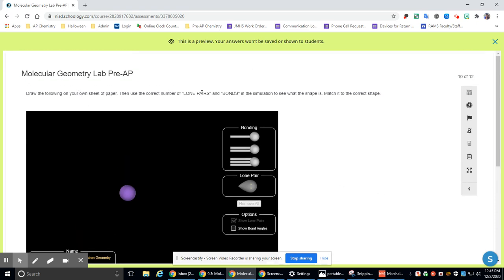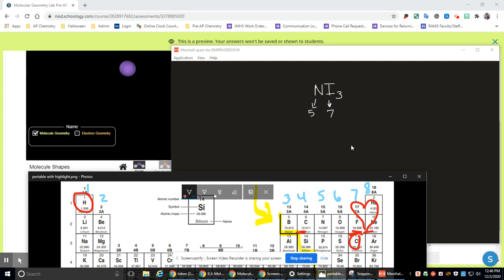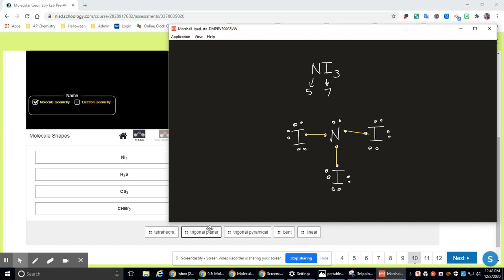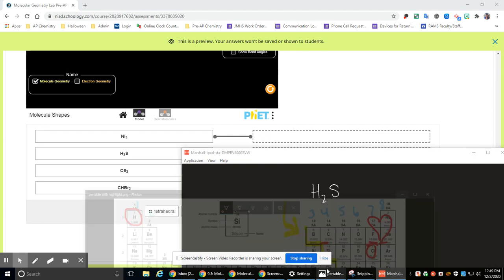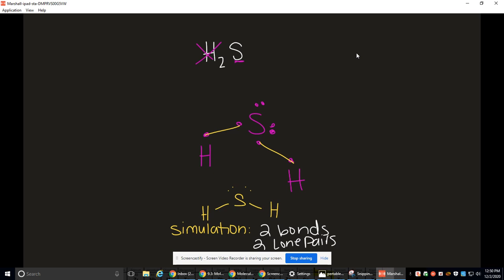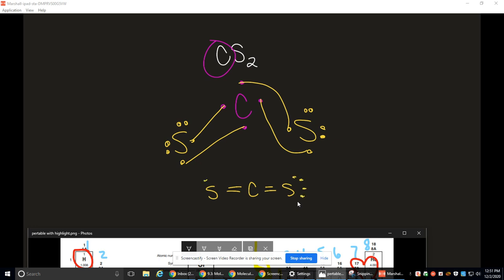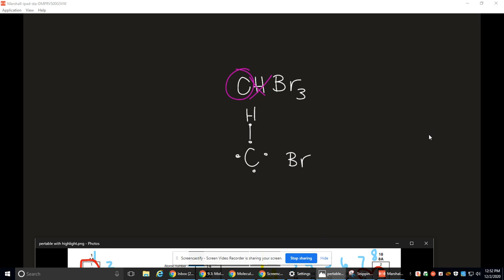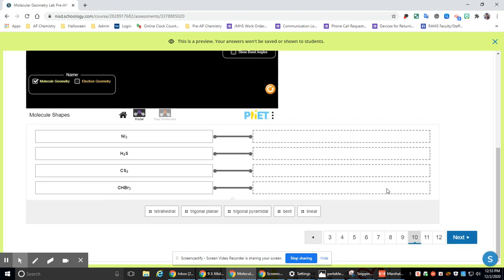Molecular geometry lab help